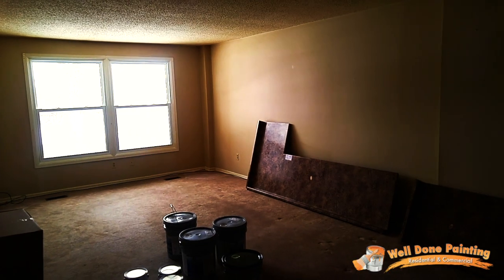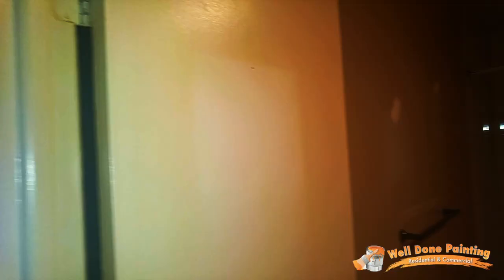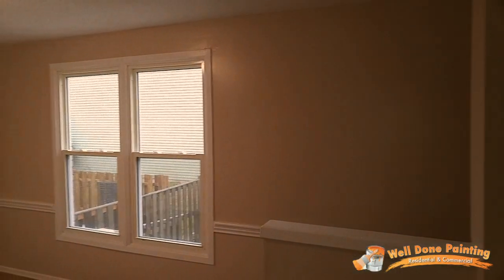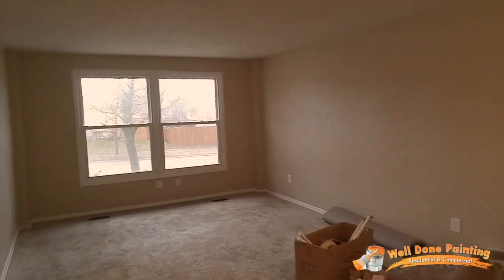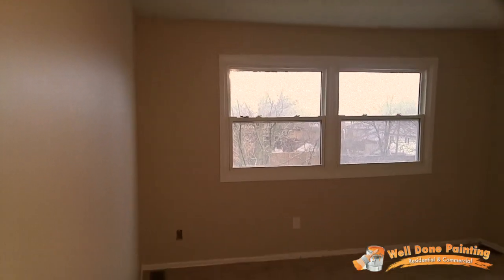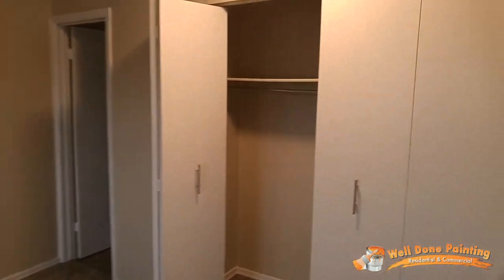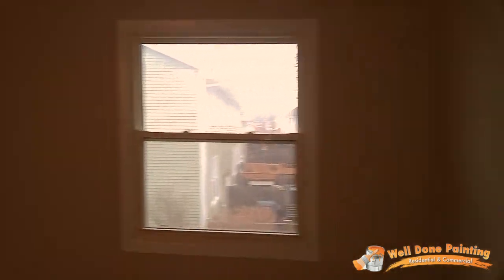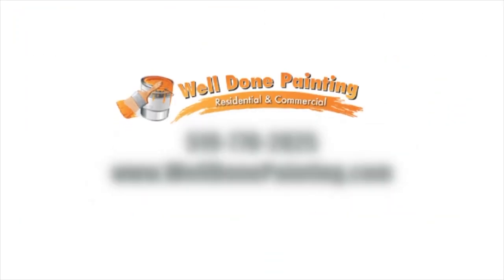Full Paint Job on Nicotine Stained Walls in House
It's not too common to come across a home that was stained with nicotine as much as this house in Brantford was. We found out the smoker lived there for approximately 10 years which explains the extent of the smoke damage that was done to the walls.

When you're dealing with smoke stained walls, you have to go through a specific process to ensure the paint job isn't ruined a few weeks later. If it's not done right, eventually the stains will seep through the paint and ruin the walls even further.

If you moved into a home with severe smoking stains or if your current home is stained too, it's important that you call a professional to do the painting because specific products and procedures have to be used, otherwise you could end up wasting your time and money.

Well Done Painting Inc.
16 Meadow Lane Burford, Ontario. N0E 1A0